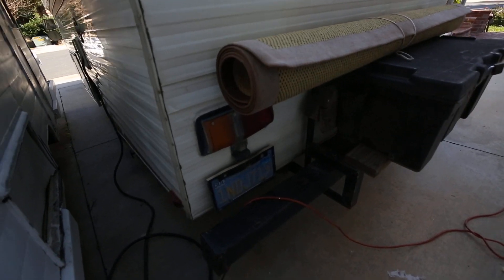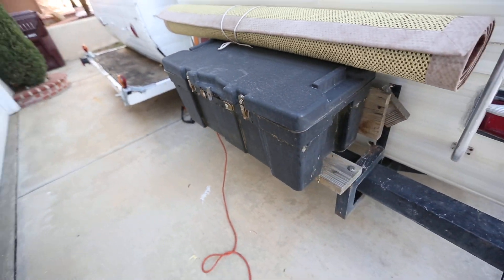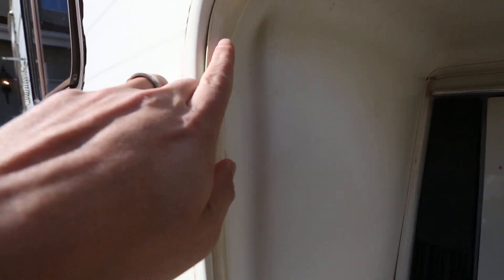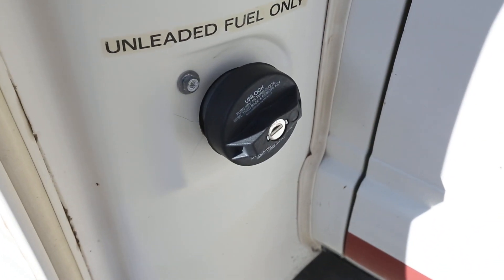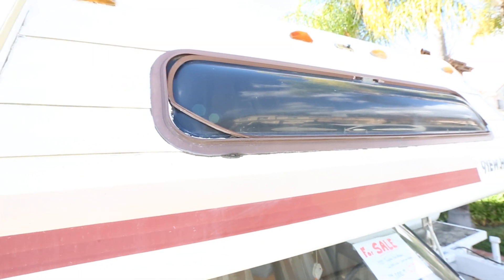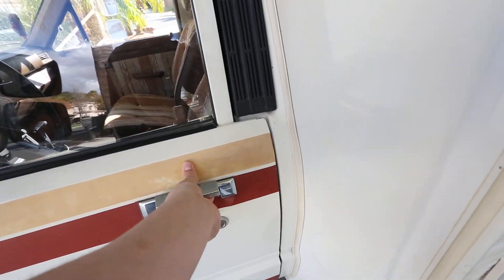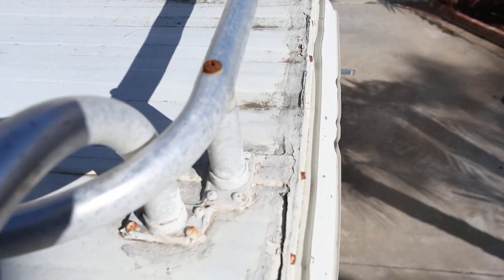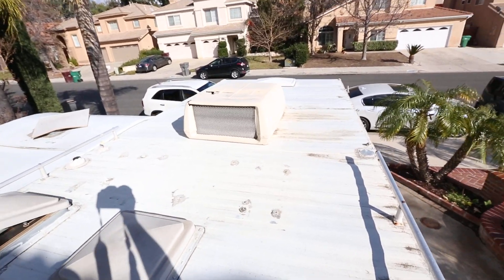1985 new horizon outside